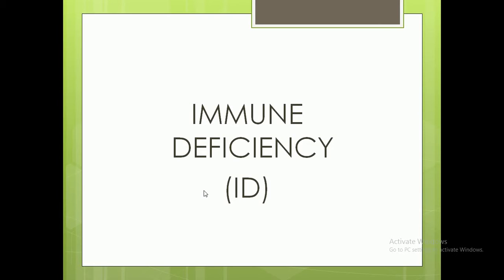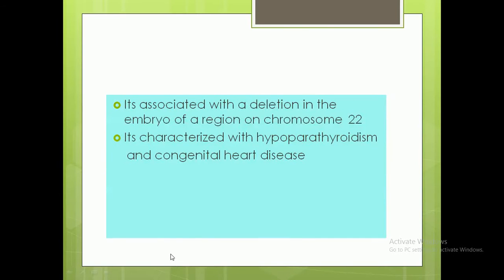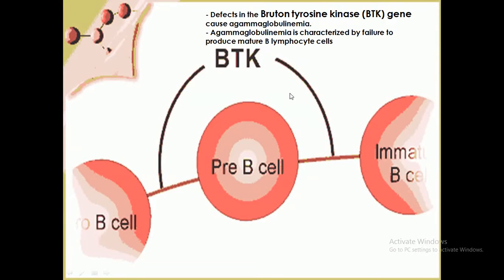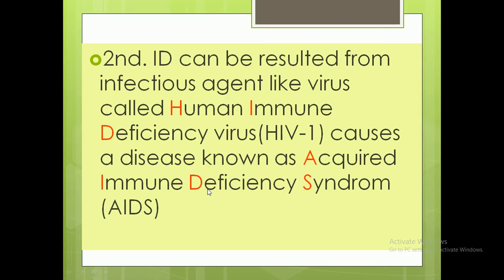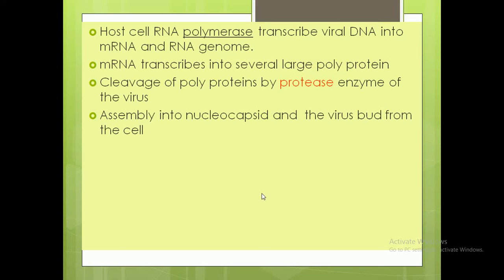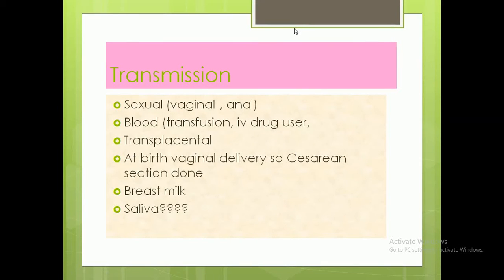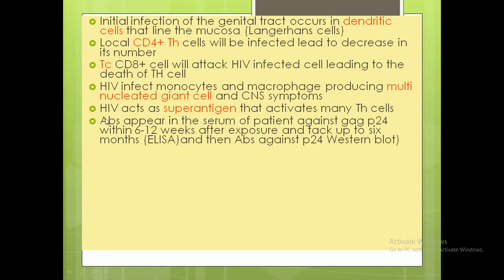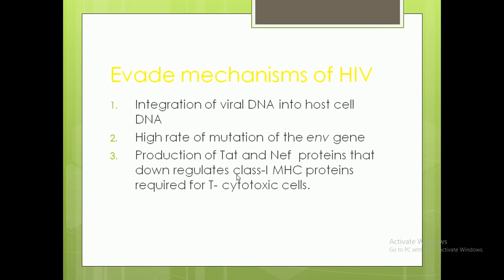ID 2021 Copy Clip1